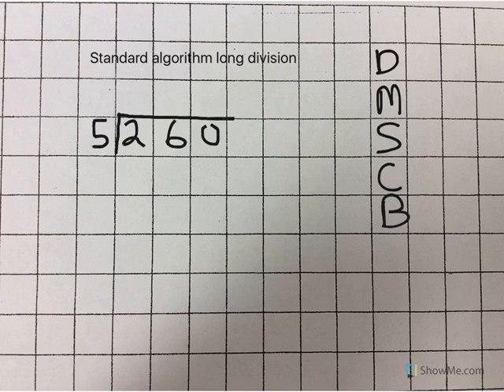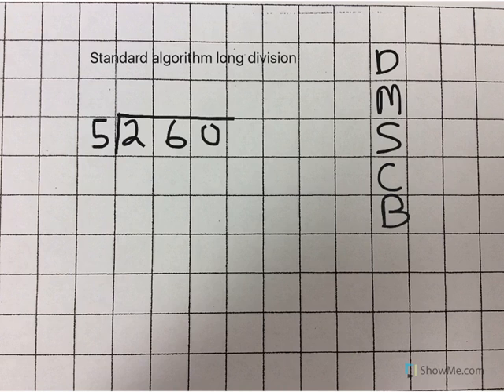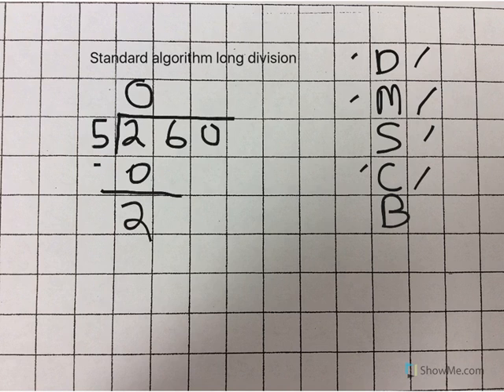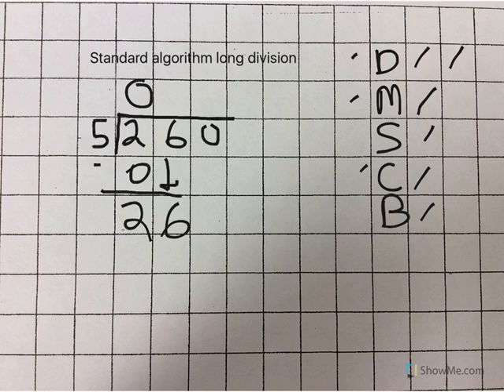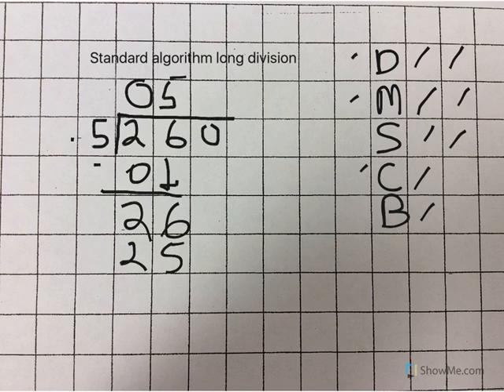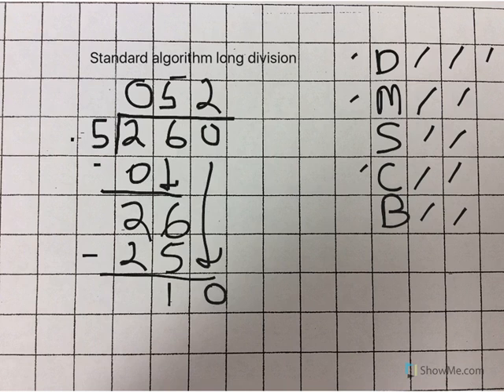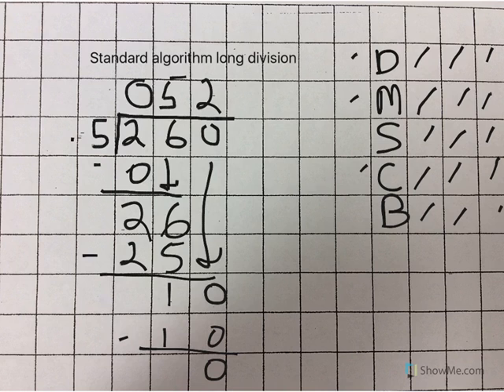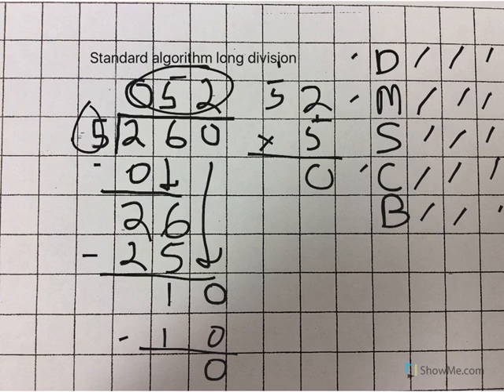Standard algorithm long division